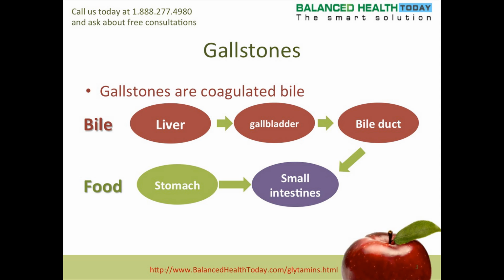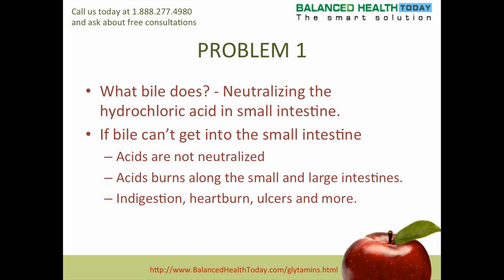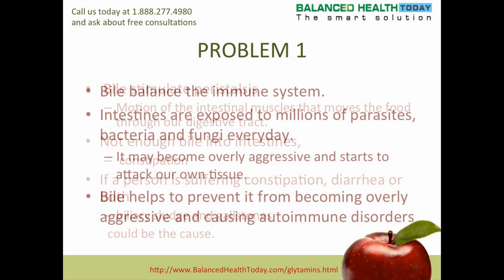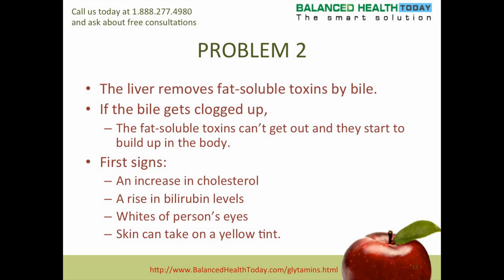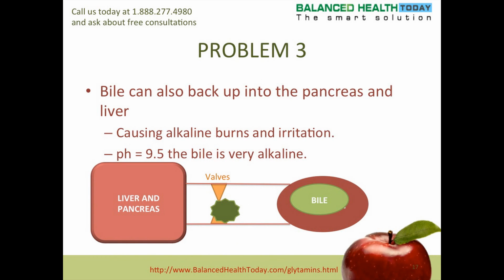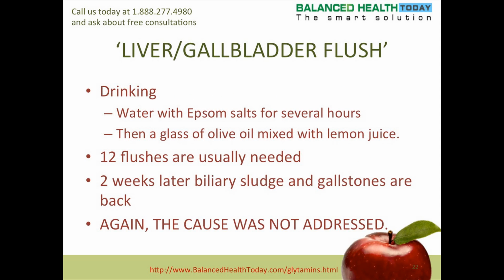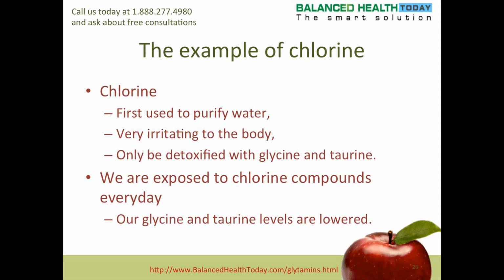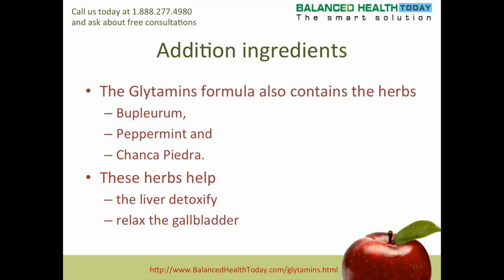Glytamins FULL NEW